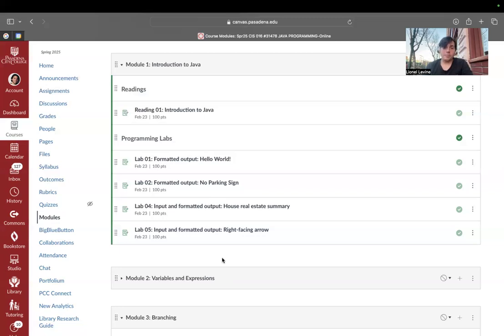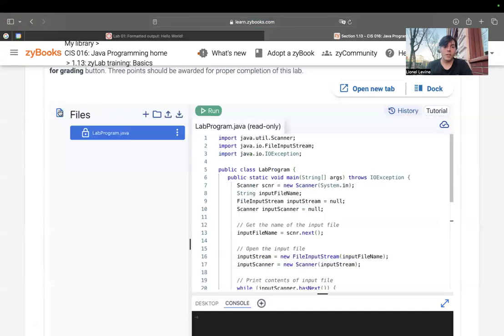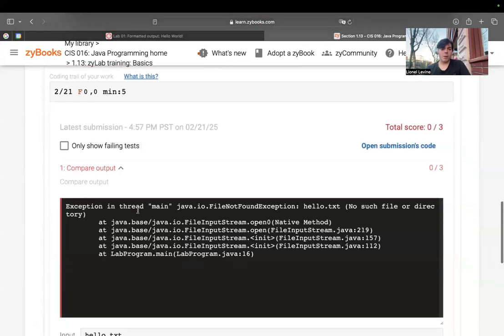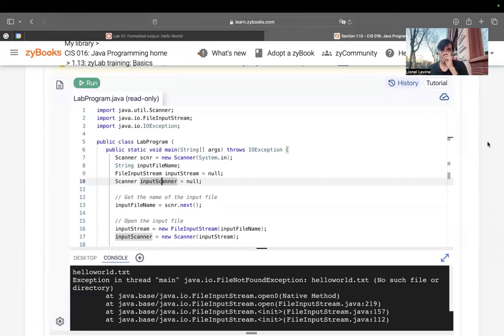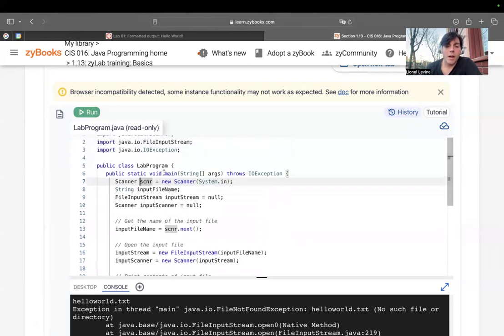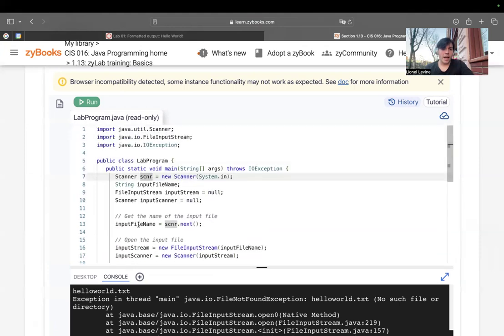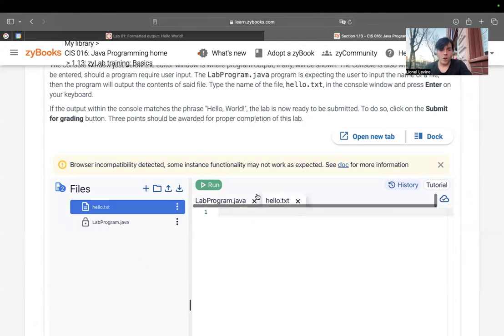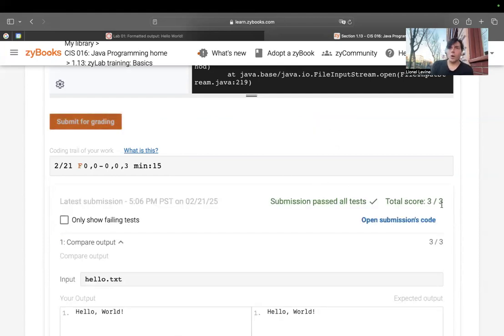CIS 016: Week 1 Lab 1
In this video we discuss the logistics of working with ZyBooks, and explore one of the labs.